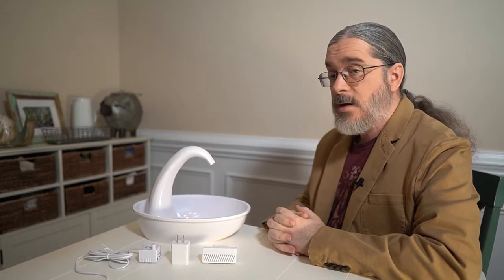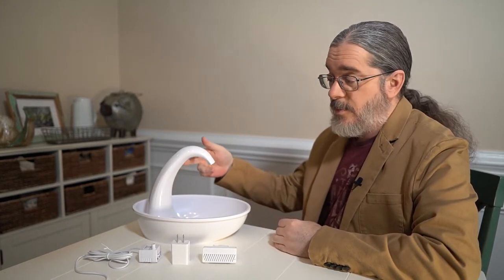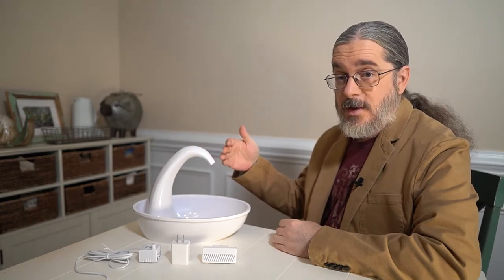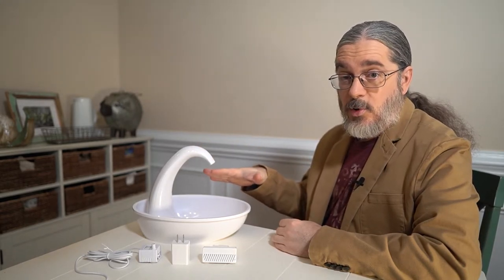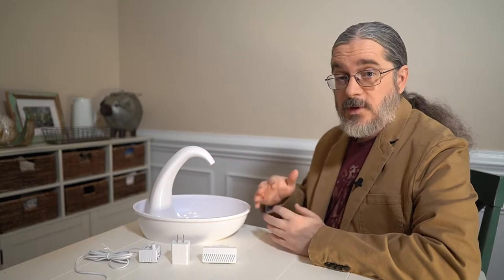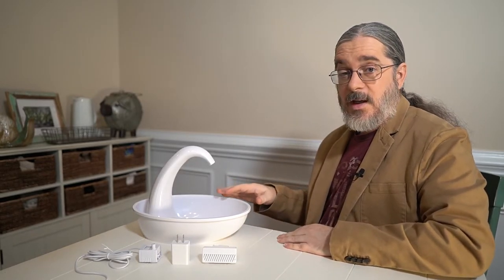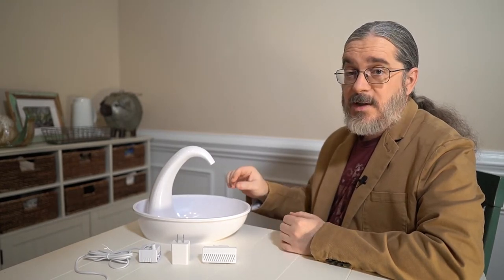Pioneer Pet Swan Drinking Fountain for Cats and Dogs - Subscription for Water?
The Swan Drinking Fountain

Replacement Filters

Is It Good Reviews takes a look at The Swan Drinking Fountain by Pioneer Pet.  It's a water fountain for cats (or small dogs) that delivers a stream of charcoal filtered water for your pets to enjoy.

Cats and dogs love drinking from water faucets.  This fountain features a charcoal filter and a USB-powered electric pump to create a stream of falling water, like the water from a faucet.

It's made of BPA-free plastic, and is dishwasher safe (minus the filter and pump).

Is It Good Reviews seeks to simply answer the question, "Is it good?"